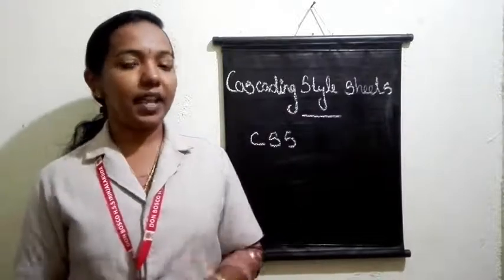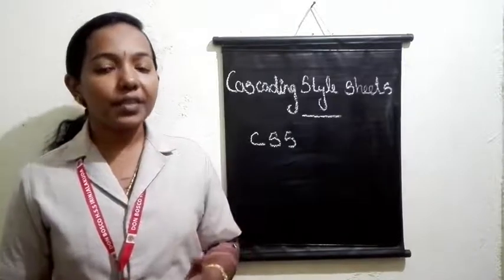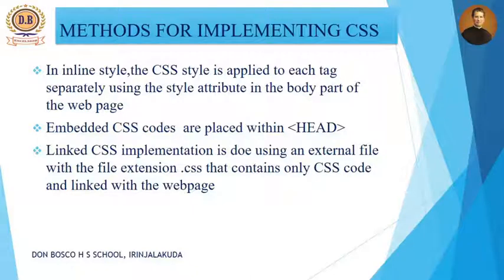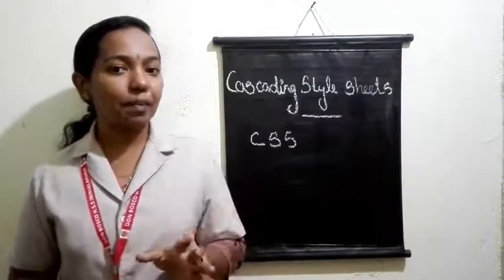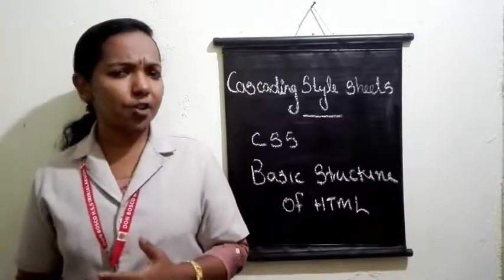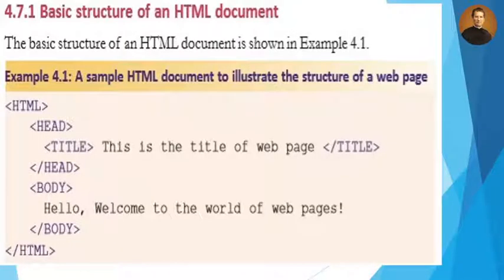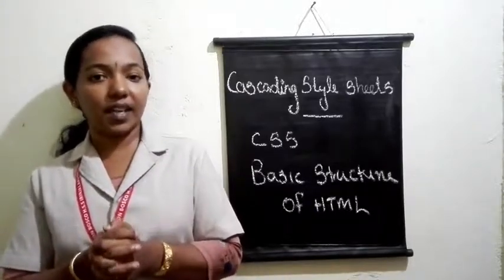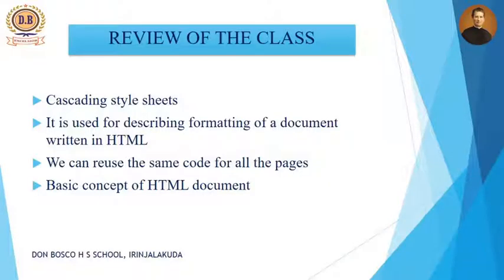ICT 12 Video 46 Shima